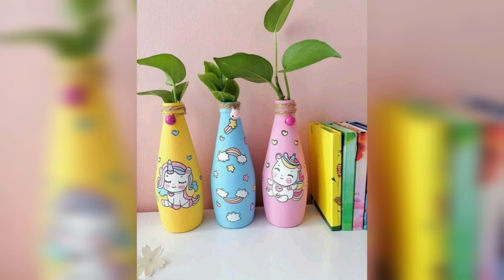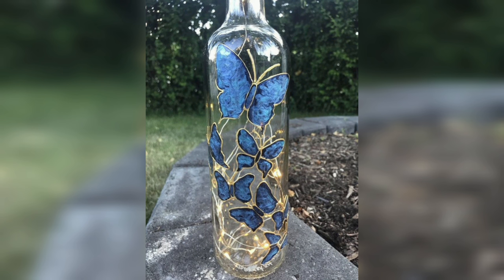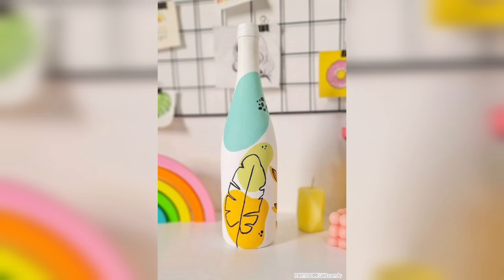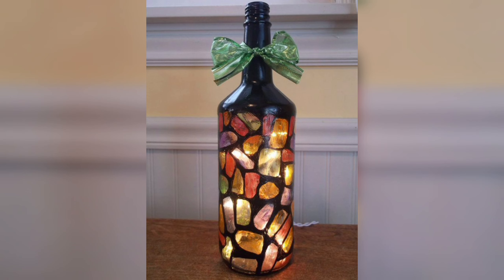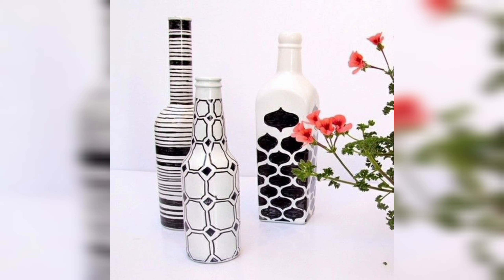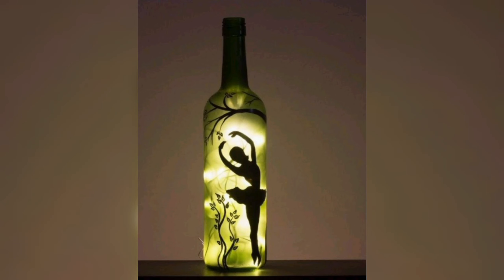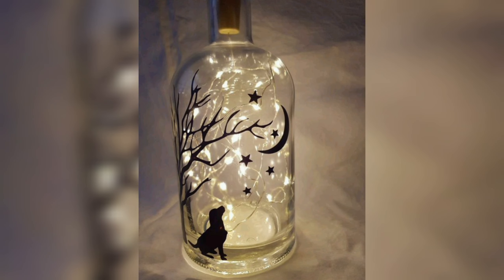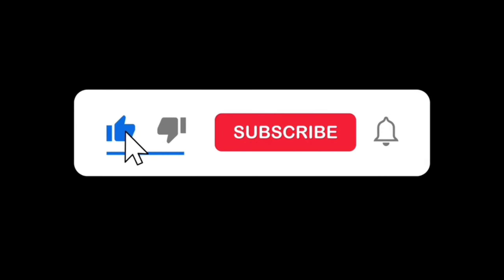DIY Bottle Decorations | Reuse Old Scrap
In this video we'll see 45 DIY Bottle Decorations. Bottle decorations are a great way to add a touch of creativity and personality to your home décor, party or event. With just a few simple materials and some imagination, you can transform ordinary bottles into beautiful and unique pieces of art.